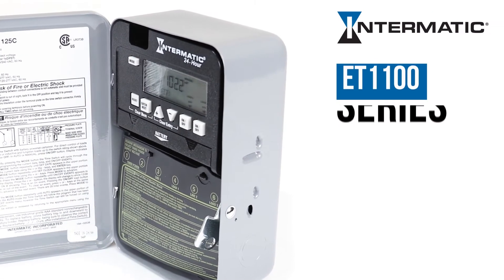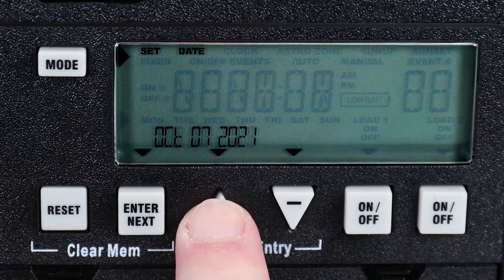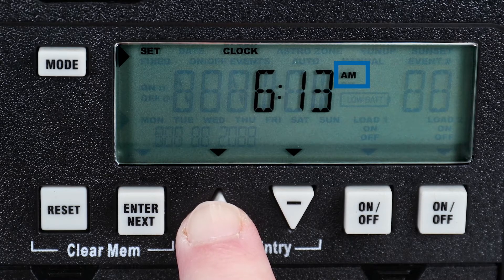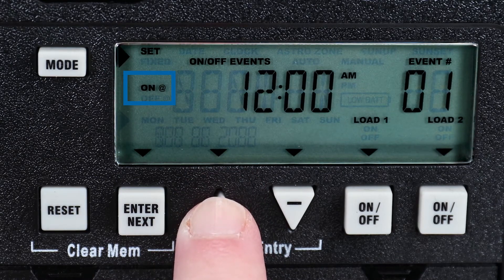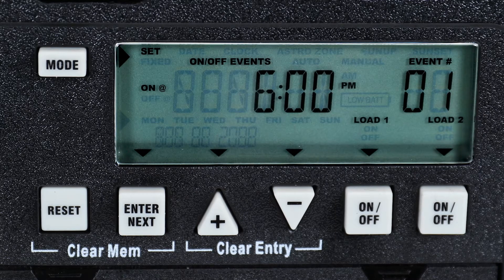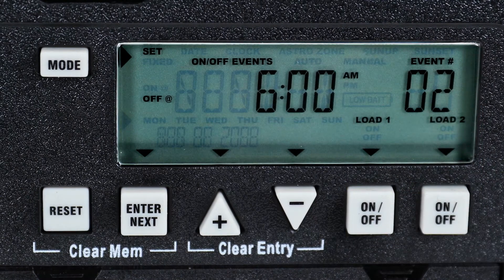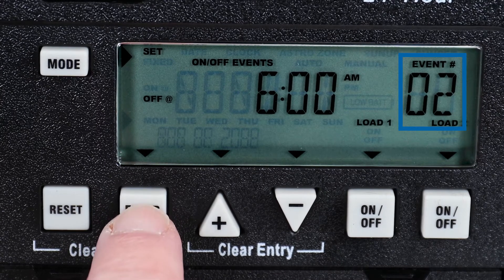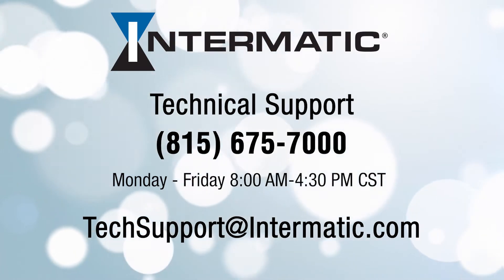How to Set up and Program the ET1100 Series Electronic Control Time Switch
The Intermatic ET1100 Series Electronic Control Time Switch allows for up-to-the-minute programming, battery backup for power loss, up to 28 events total, and automatic daylight-saving time corrections.

For your convenience, the instructions for this tutorial “How To Program the ET1100 Series Electronic Control Time Switch” are listed below:

1) GETTING STARTED: For initial set up, press the mode button until “set” and “date” appear in the upper area of the display.

2) MONTH: Next, use the plus or minus buttons to choose the current month.  When the correct month is shown, press “enter” to advance.

3) DAY: Again, use the plus or minus buttons to set the day...  And then press “Enter”.

4) YEAR: Now, select the year but do not press “Enter”. Instead, press the mode button to enter the time.

5) TIME: Use the plus or minus buttons to set the current time; being mindful of the “AM/PM” setting.

PRO TIP:  Holding down either button will advance from minutes to hours.

6) PROGRAMING ON/OFF EVENTS: With initial setup completed, press the “mode” button to proceed to the programming mode.  You can advance to this mode at any time by pushing the “mode” button until “Set”, “On/Off Events” and “Event Number” are displayed.

7) “ON” EVENTS: To set the “On” event, use the “plus” or “minus” buttons to advance the time.  For this example, we will set the timer to turn the lights “on” at 6 PM. Once the settings are correct for the “On” time, press “Enter” to set the “Off” time.

PRO TIP:  If your timer has more than one circuit, you can choose which circuits are affected by this event by pressing the “On/Off” buttons on the right until the correct load or loads are displayed. For this example, we set both circuits turn on at 6PM.

8) “OFF” EVENTS:  To set the “Off” event, use the “plus” or “minus” buttons to advance the time. For this example, we will set the lights to go “off” at 6 AM. Again, we will choose for both circuits to be affected. Once the “Off” setting is correct, you can press “Enter” to add more events or press the “Mode” button to exit the programming mode.

9) ENABLE PROGRAM: Pressing the “Mode” button will change between “Auto”, “Manual”, “Clock” or “Programming” modes.  To enable the program, make sure the timer is in “Auto” mode.

10) ERASE/DELETE EVENT: To erase a programmed event, enter the programming mode.  Tap the enter button until you see the event you wish to remove. Now press both the “Plus” and “minus” buttons at the same time to clear the event from the screen.

To learn more about Intermatic ET1100 Series Time Switch Timing Relay, please
If you have any questions or need help at any step in the process, you can call or email technical support at
(Office hours are M-F 8:00AM to 4:30PM CST)

Be sure to give us a “thumbs up” and/or leave a comment if this tutorial was helpful, and don’t forget to subscribe to our YouTube Channel for more “How to” videos and tutorials.